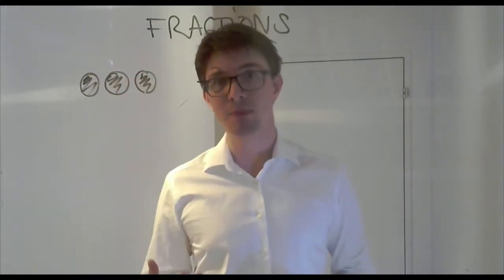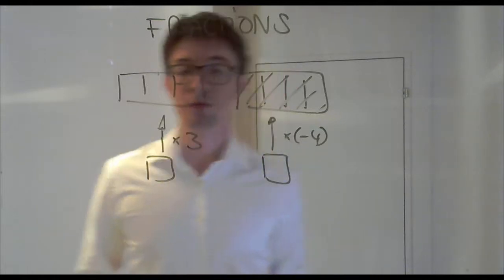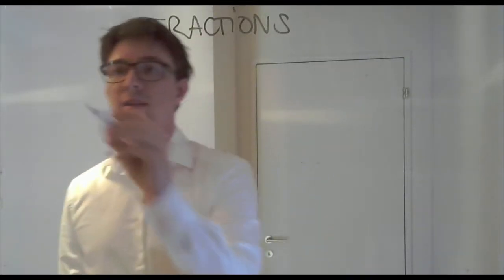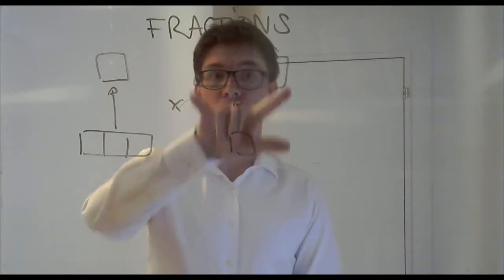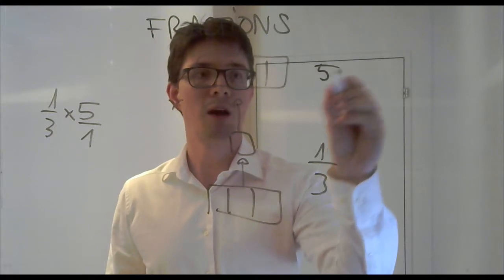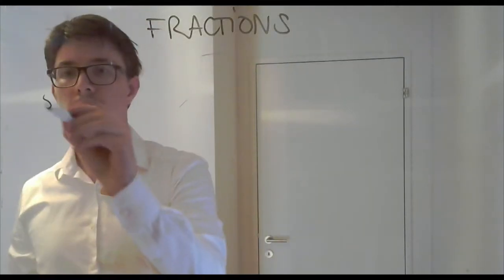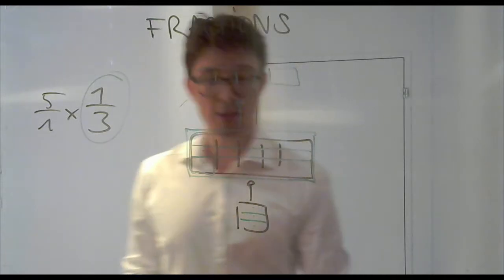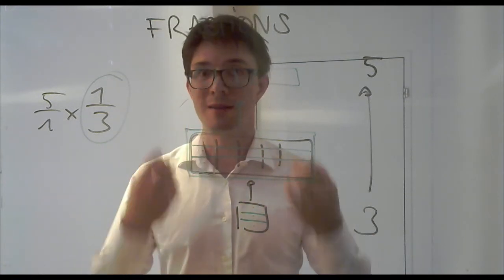Visual Algebra 14: Fractions